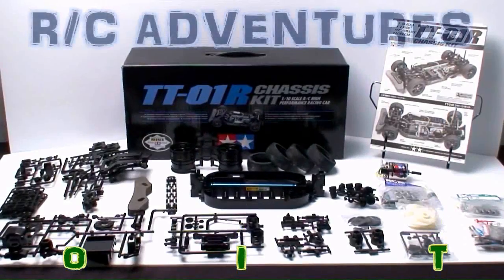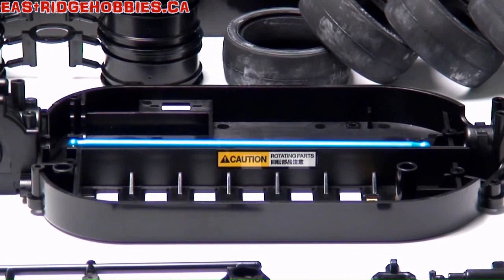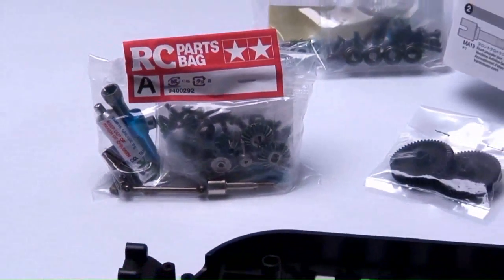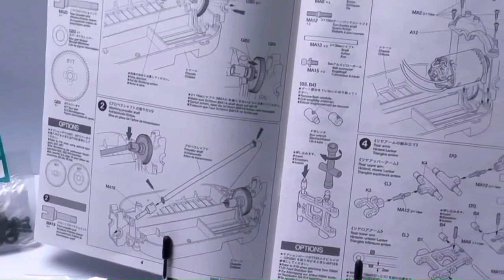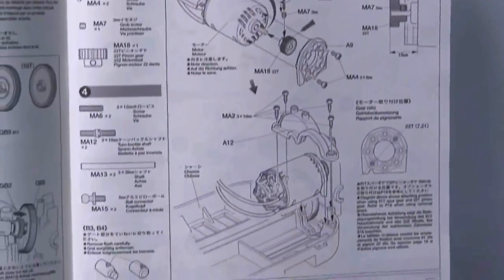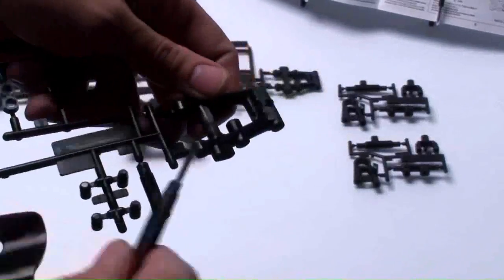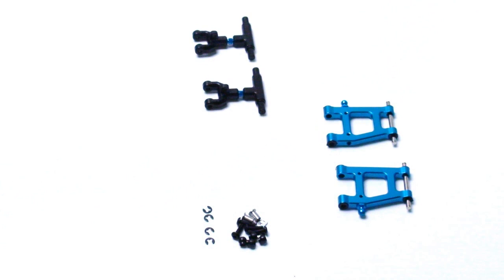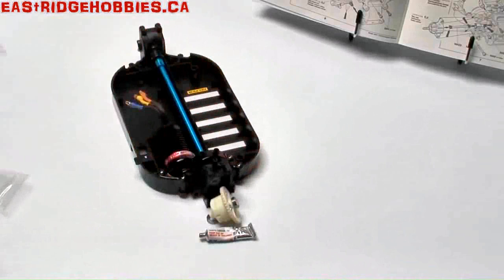RC ADVENTURES - BRUSHLESS TOURING DRIFT CAR PART 2 TAMIYA TT01 R KIT CUSTOM KIT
The 2nd instalment of the and 1st DRIFT CAR BUILD .